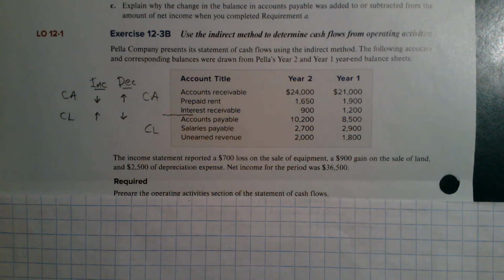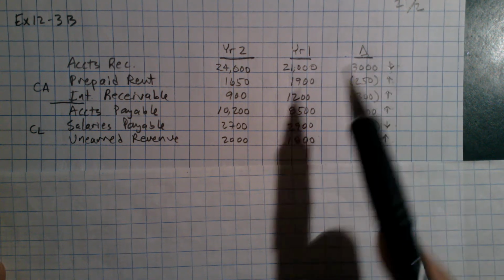Solution Ch 12 #1